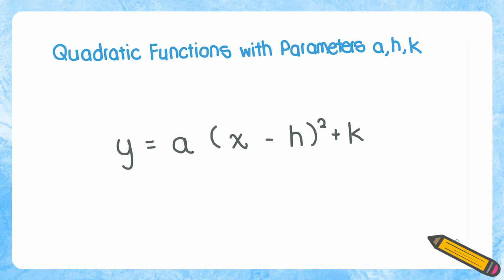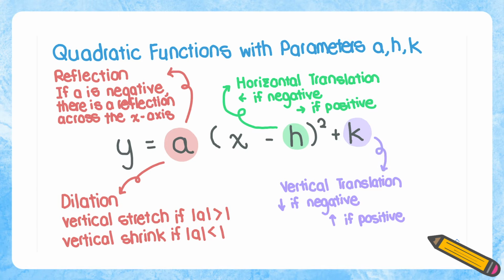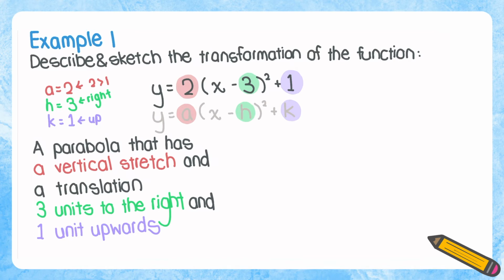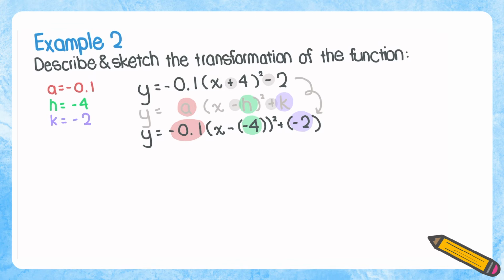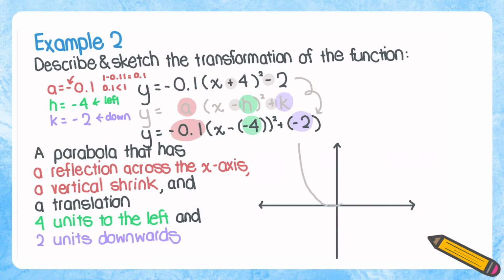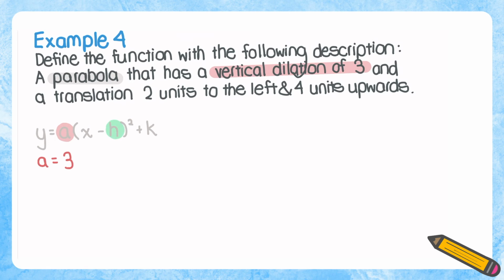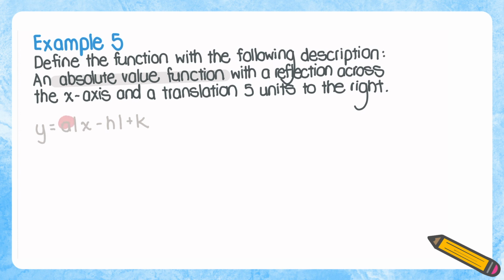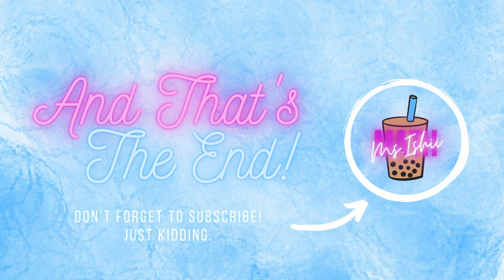Transformations of Functions (Combined)